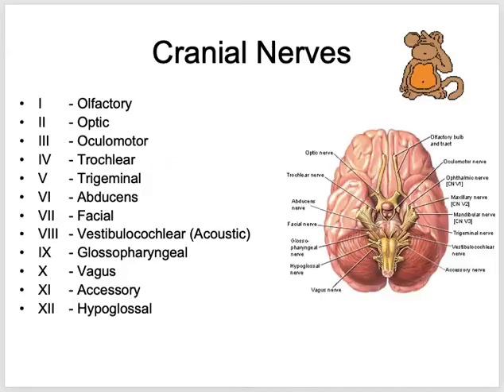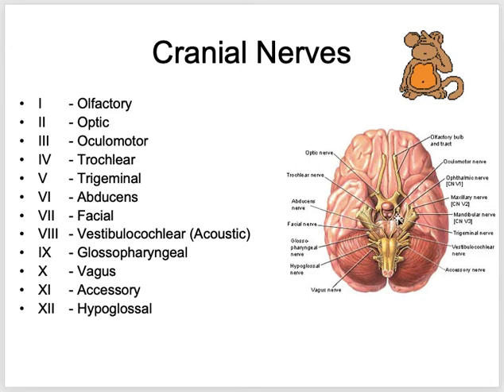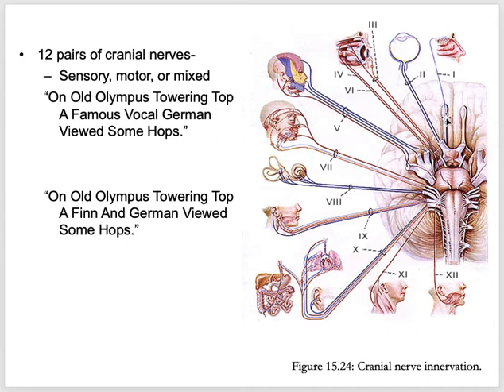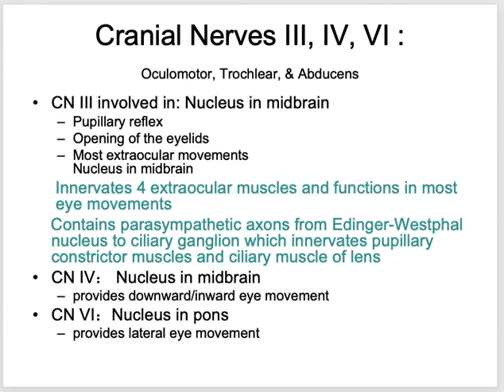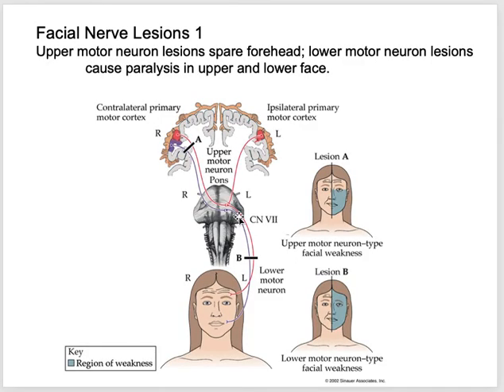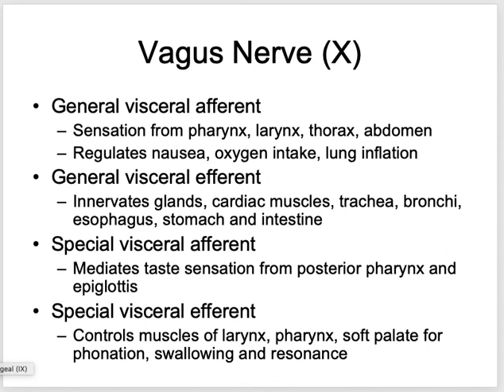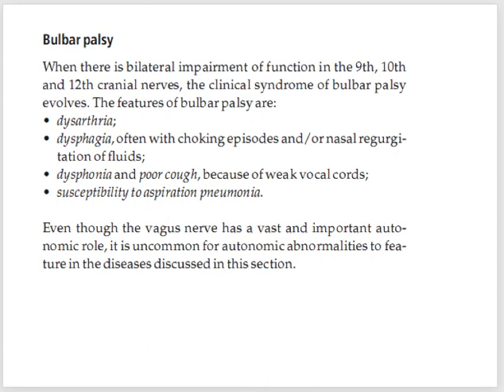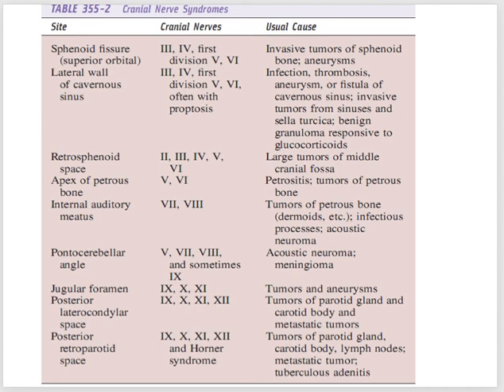Introduction to Cranial nerves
Online lecture about Cranial nerves in this part. Video is done on power point. I am not professional in editing and not using any special equipment to record. so excuse please.…